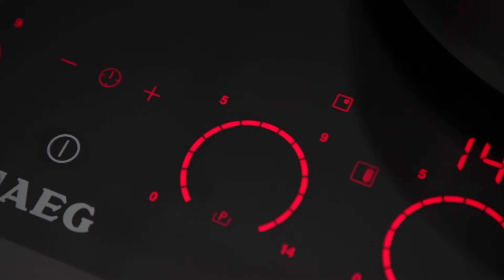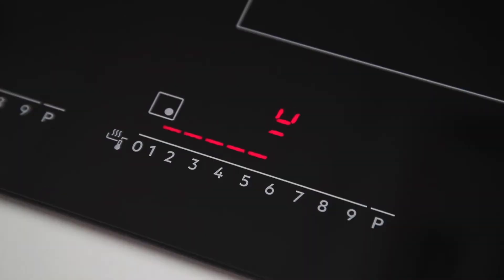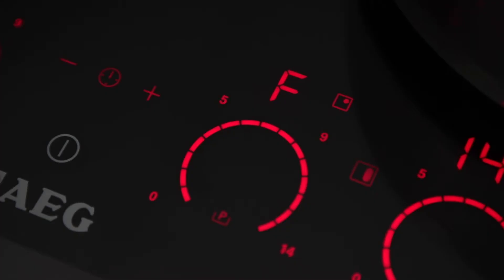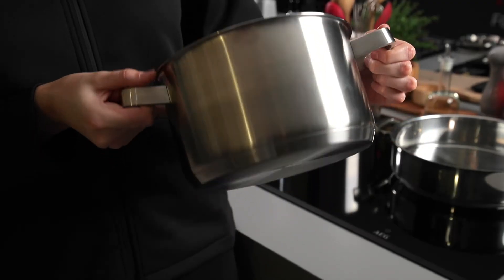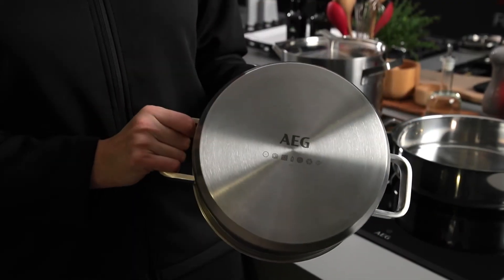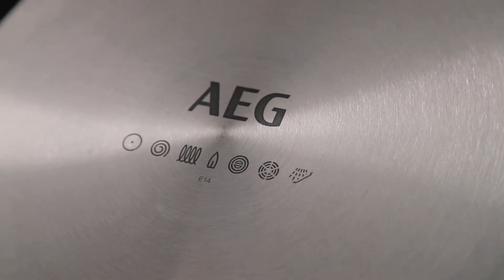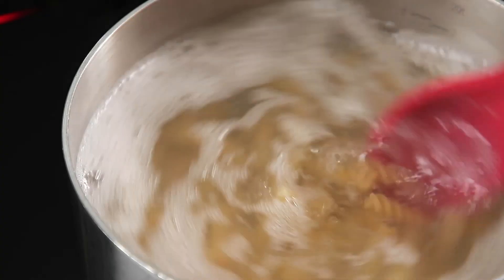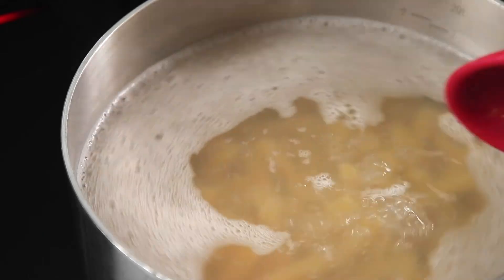What Does An 'F' Or 'U' Error Mean On An Induction Hob?| AEG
If an 'F' or a 'U' error code appears on your induction hob, it means no cookware has been detected. Once a pan is in position or the cooking zone has been turned off, the F or U symbol should disappear. Find out more about what to do if your AEG induction hob flashes with an F or U error.